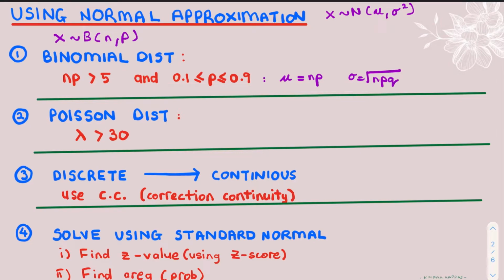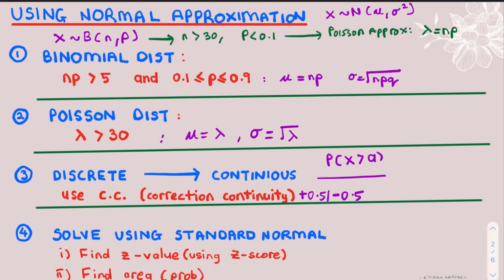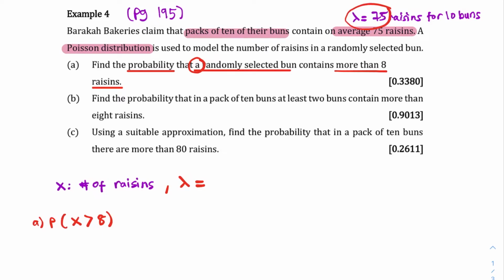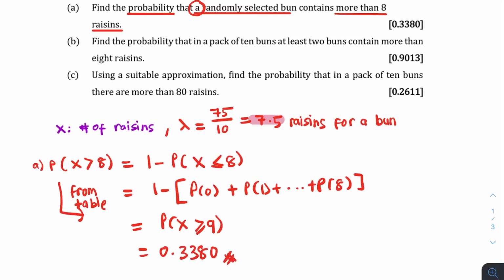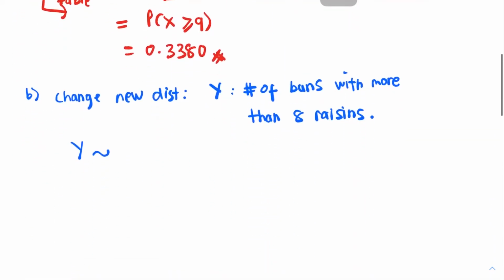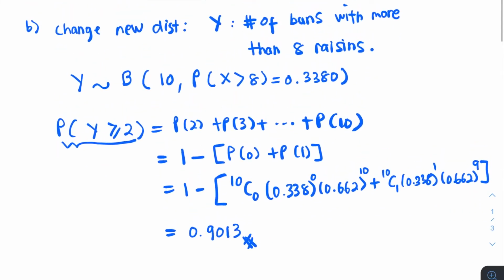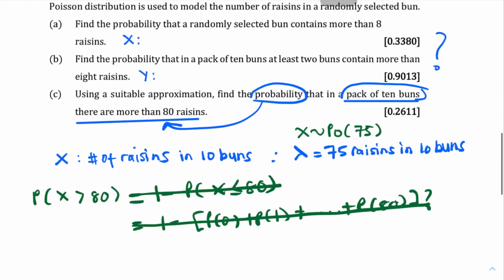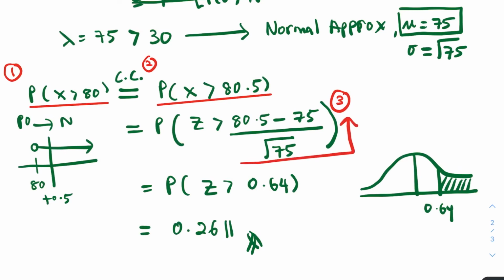Lecture : MAT0144 - 4.4 Summary on Normal Approximation (Poisson Dist Example)